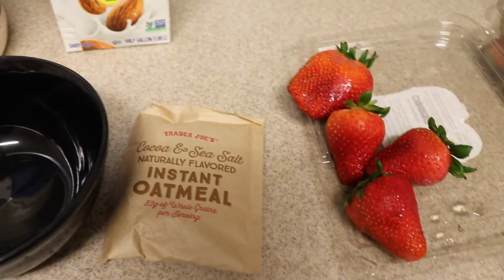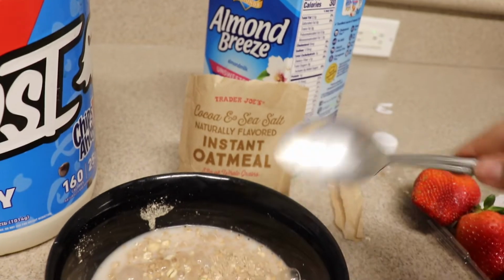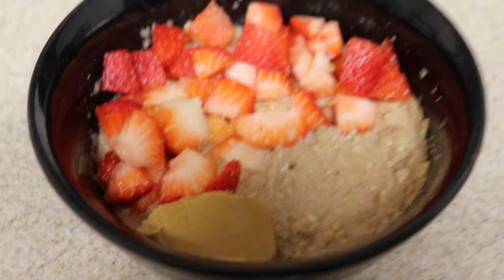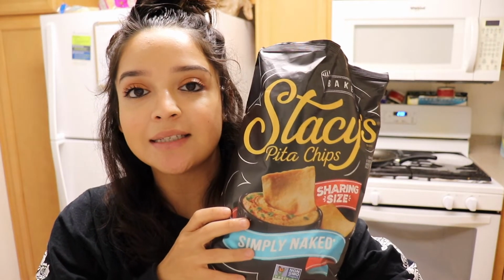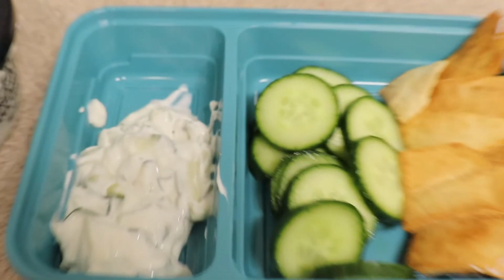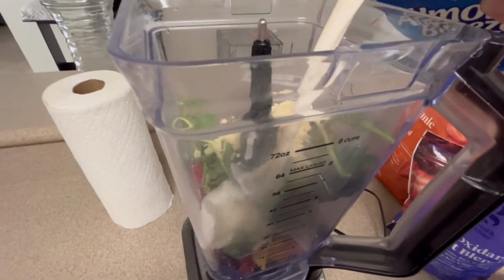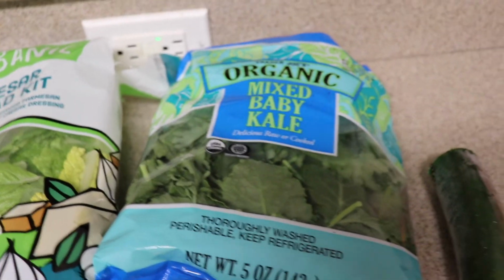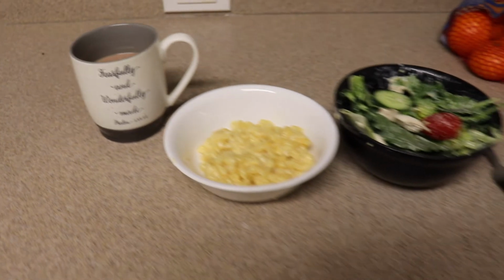WHAT I EAT IN A DAY WHILE PREGNANT | SECOND TRIMESTER | MEAL IDEAS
Showing you a random day of what I eat while pregnant! 😁
Leave meal ideas down below 👇🏽